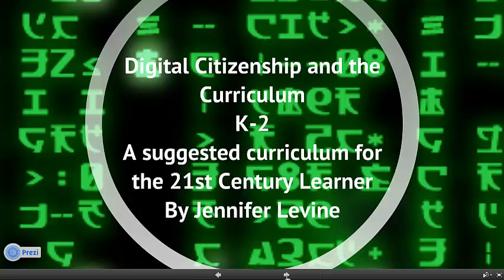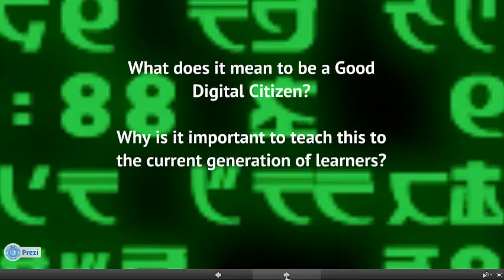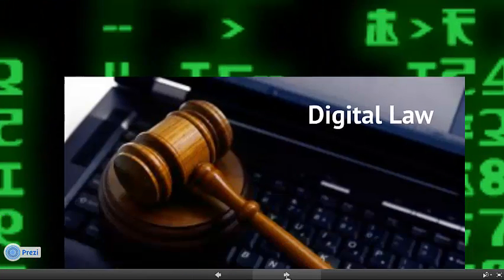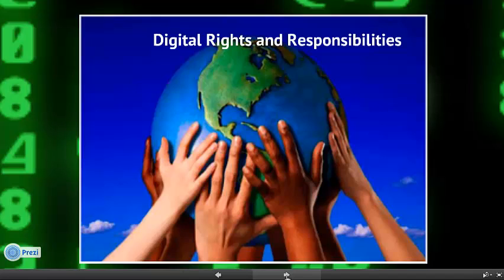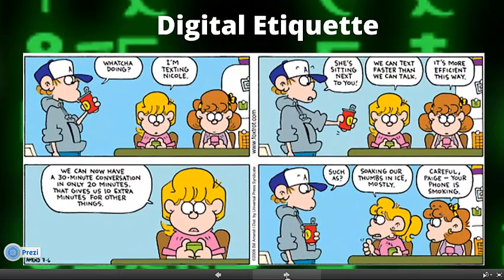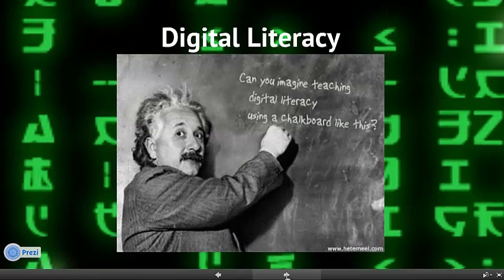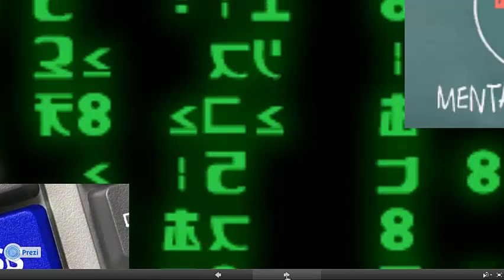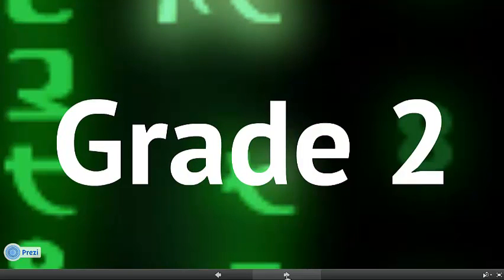Digital Citzenship Curriculum Video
Final project video for Tech and Curriculum course